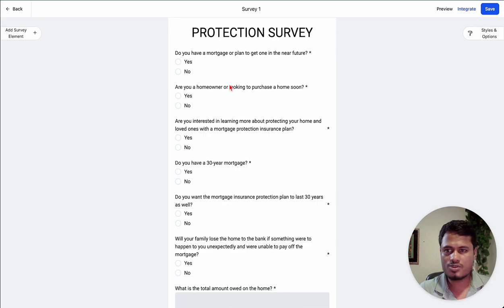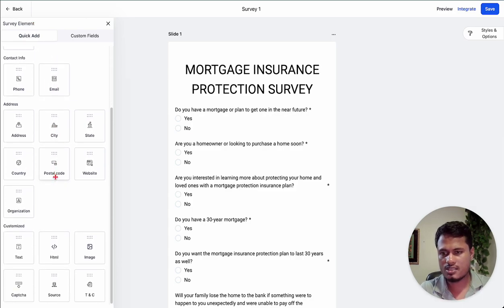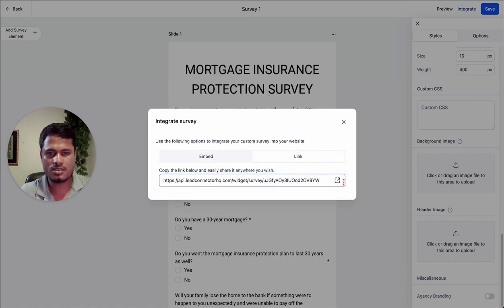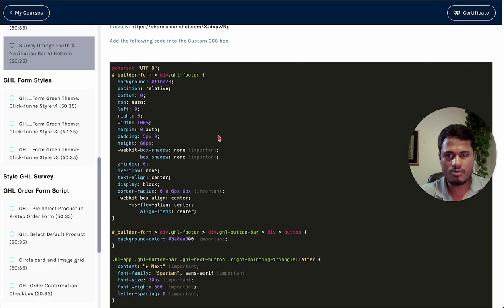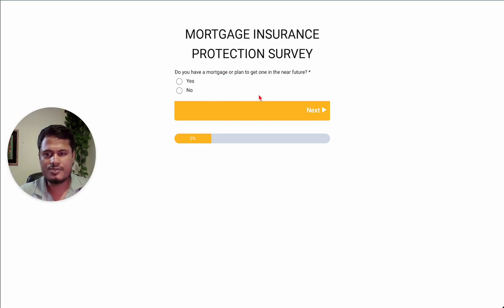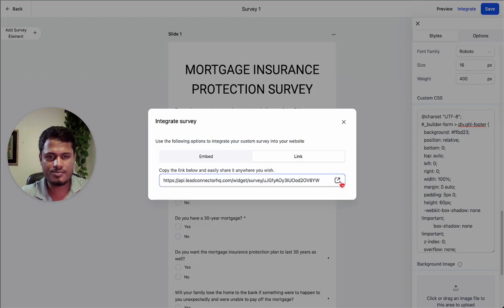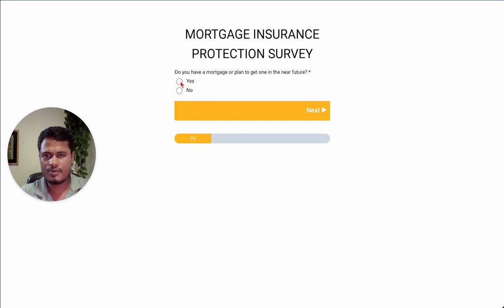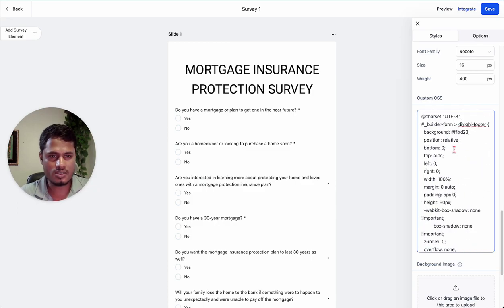Re-design Your GoHighLevel Survey: GHL Code Snippets